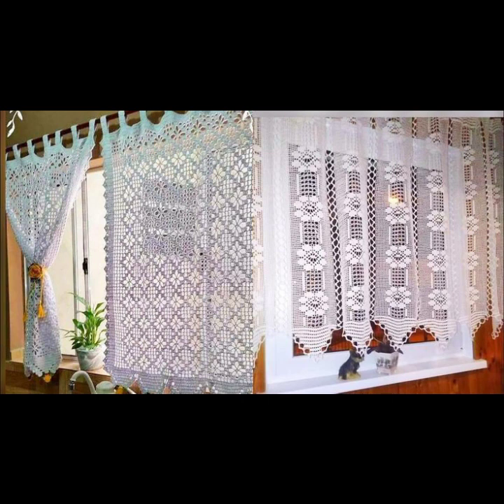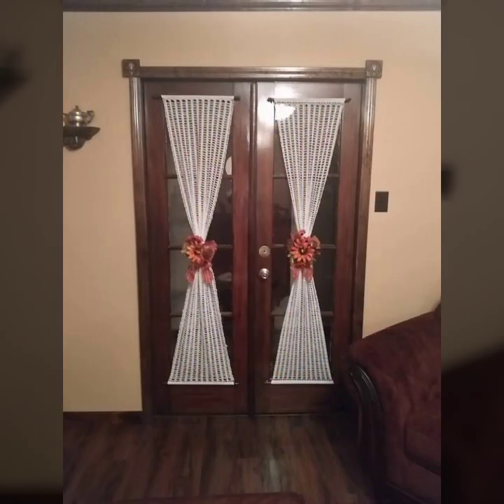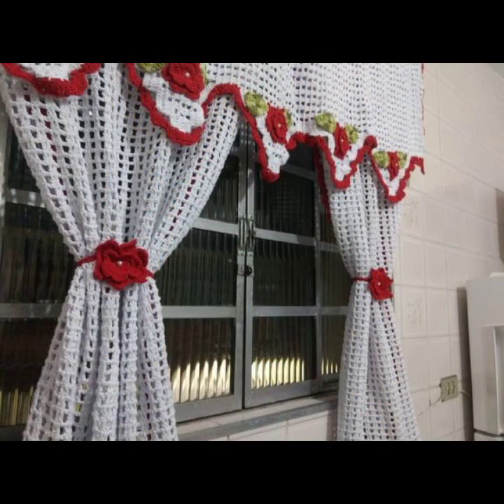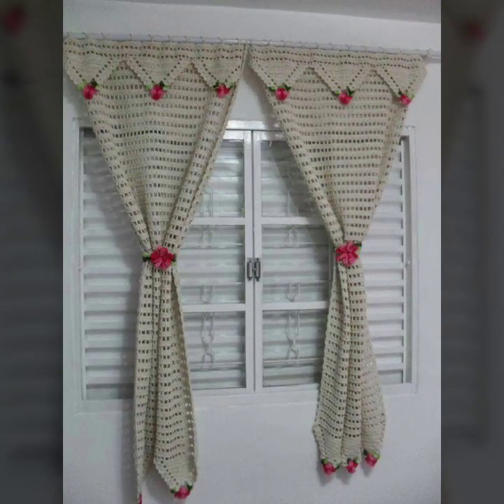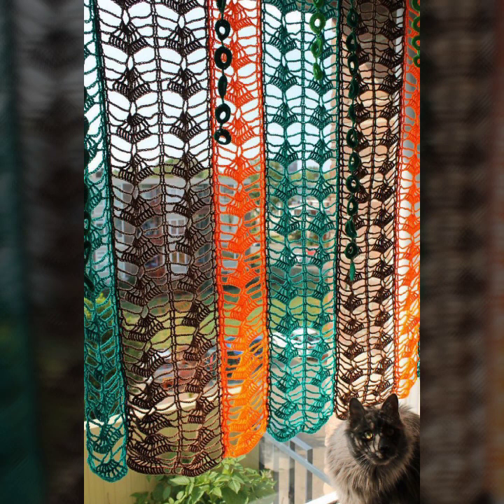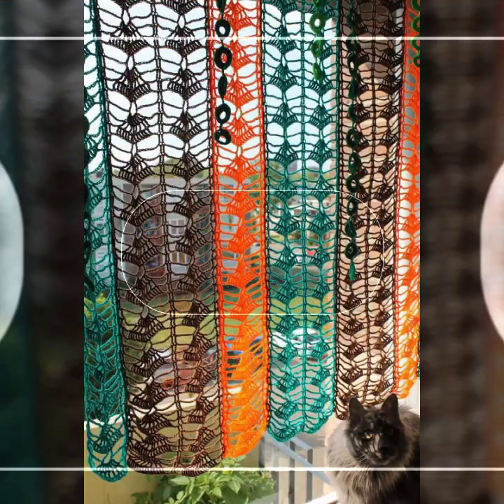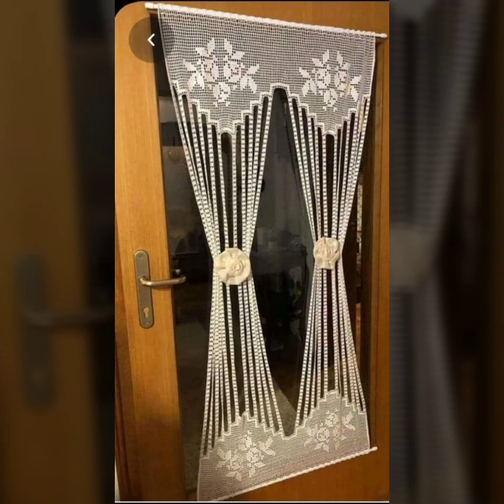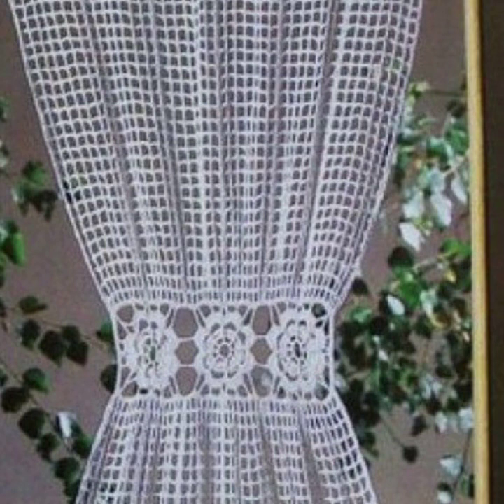Trendy & beautiful knitting pattern Crochet hand maded curtain ideas 2023